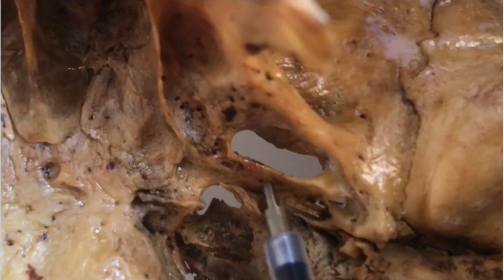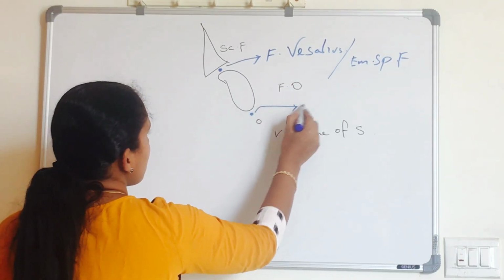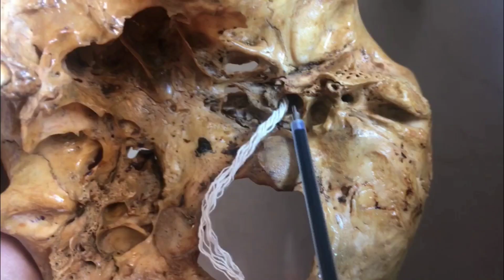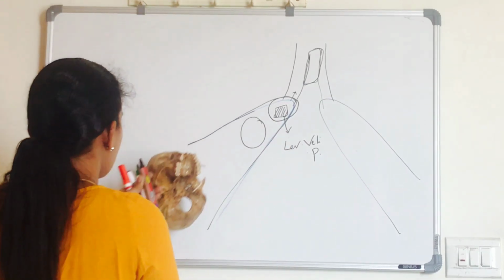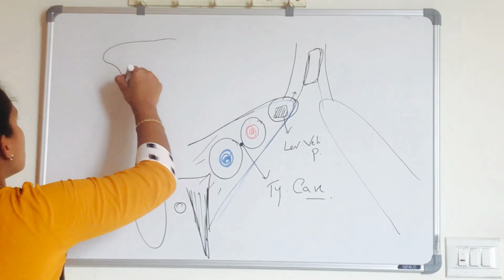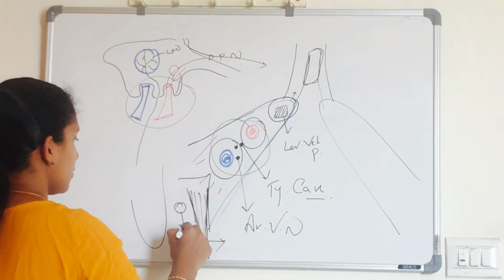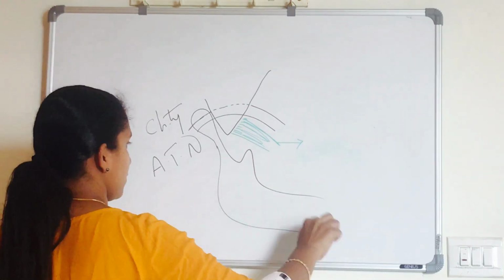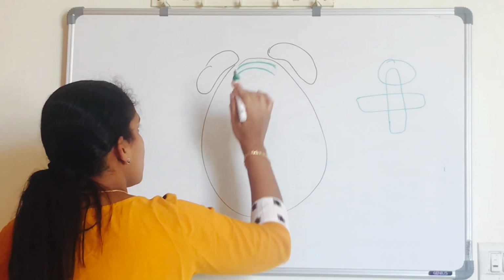Spine of sphenoid, petrous temporal & Foramen ovale, spinosum & magnum